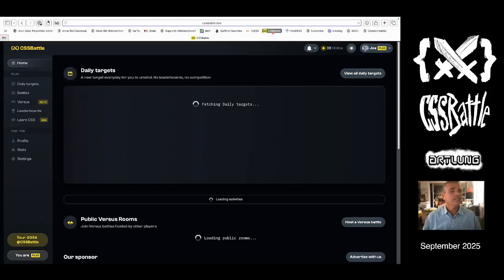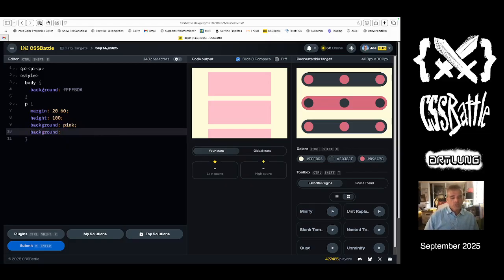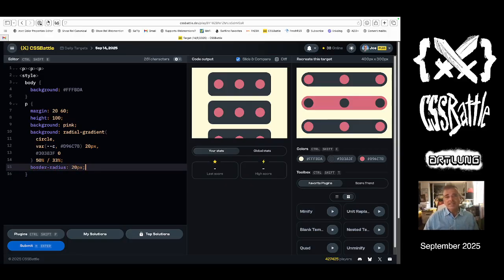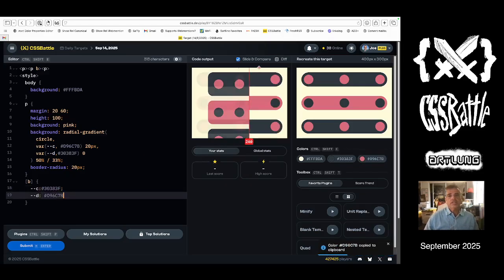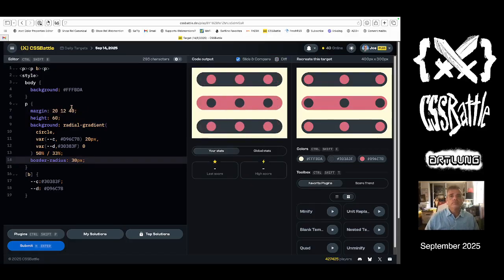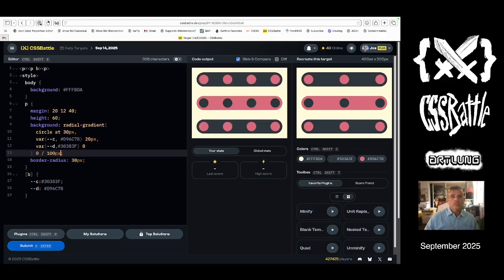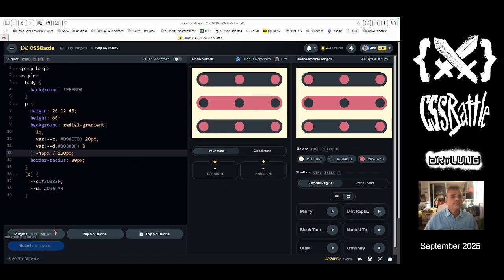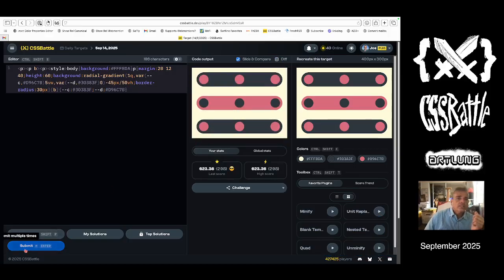CSSBattle for SEPTEMBER 14 (2025)